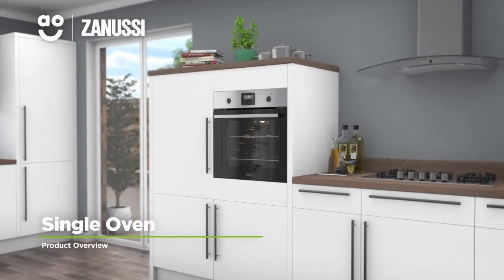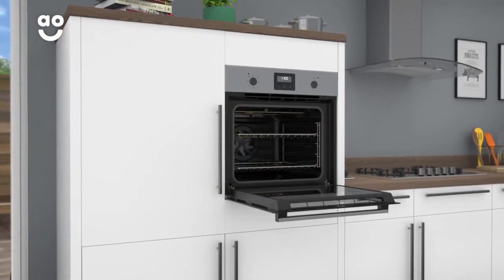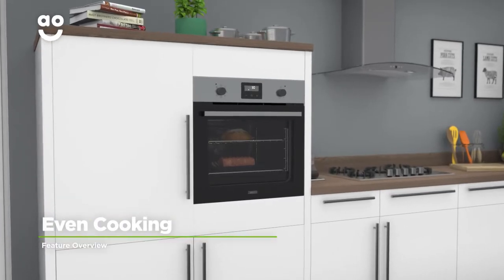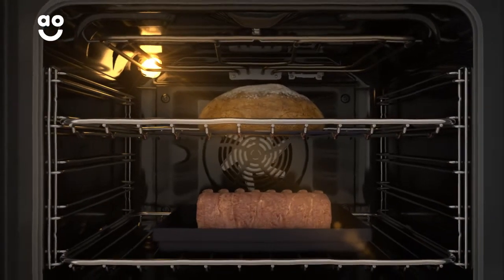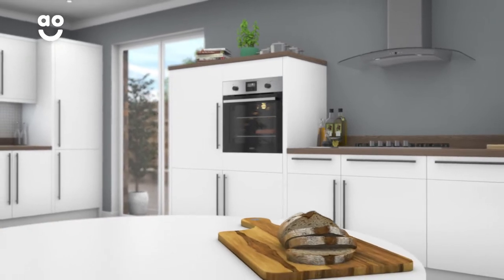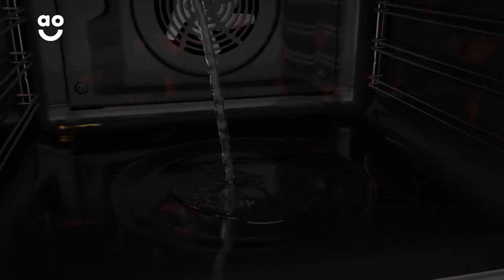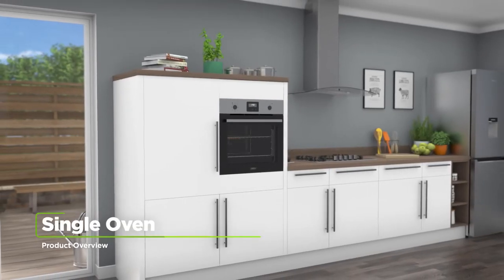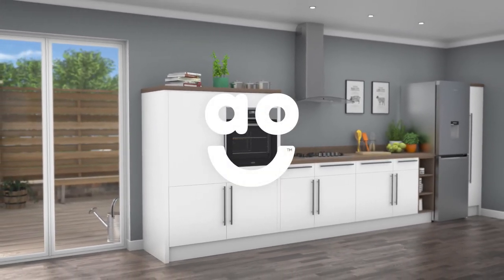Zanussi SIngle Oven ZOHNX3X1 Product Overview | ao.com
Find out more about the built-in single oven from Zanussi in our short product video. It has a large 72 litre capacity and is also multifunctional, giving you lots of cooking options. Even Cooking technology ensures heat is spread evenly throughout the oven so food is cooked to perfection on every shelf. And Aqua Clean uses steam to remove burnt on food, making this model easier to keep clean.